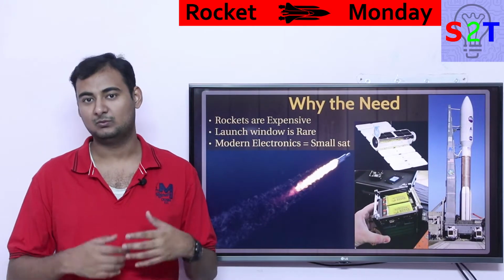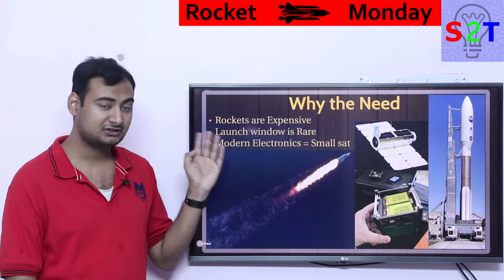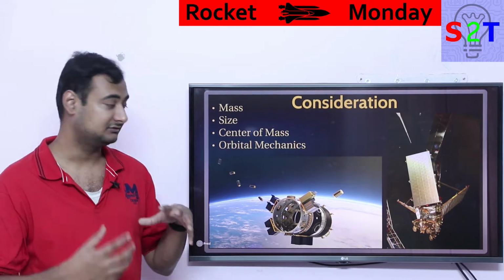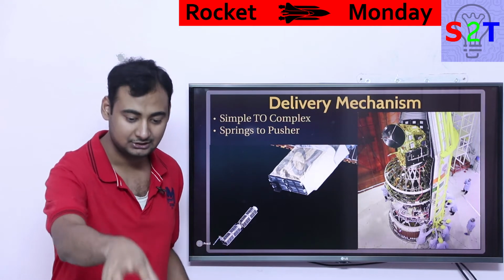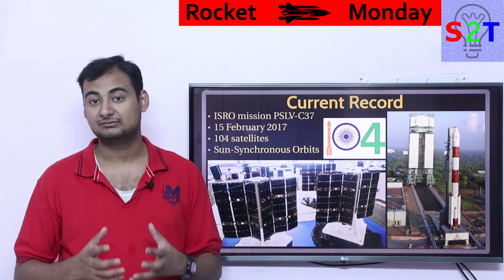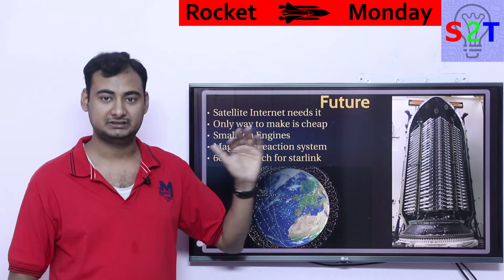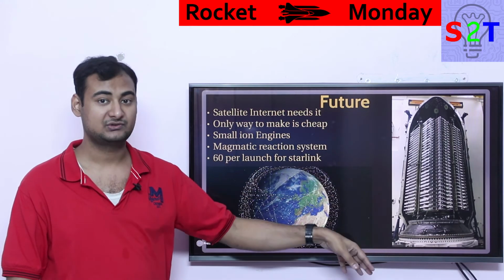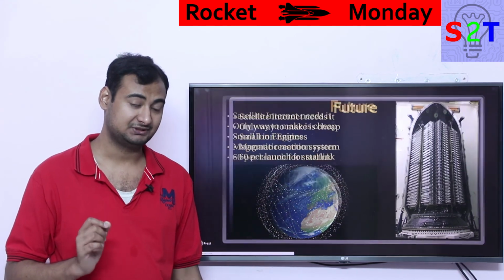Rocket Monday Ep46 (Multiple Satellites in ONE Rocket Explained)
ISRO PSLV-C37 onboard camera view of 104 satellites deployment

In this ep we will talk about how to launch multiple satellites using one rocket
But first, we have to look at why we need it
How many things we consider beforehand
Delivery Mechanism in place
Current World Record of 104
What Role it will play in the Future